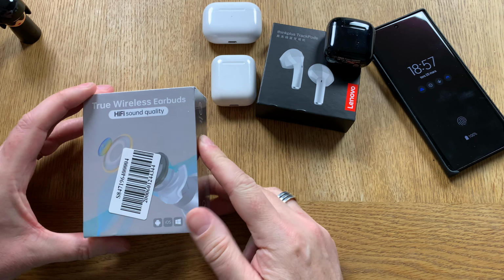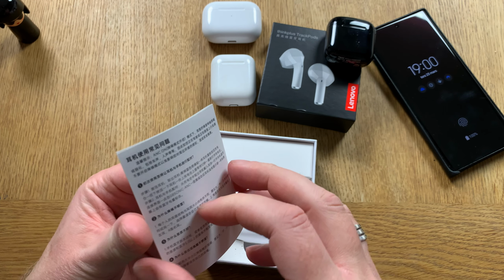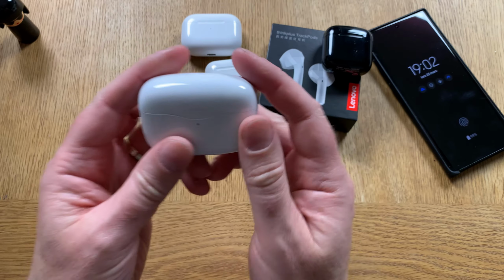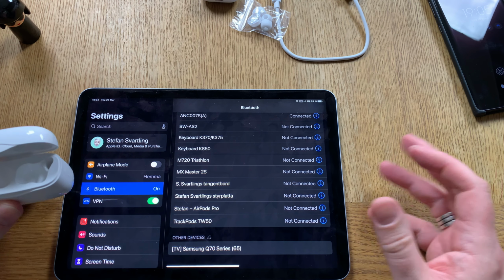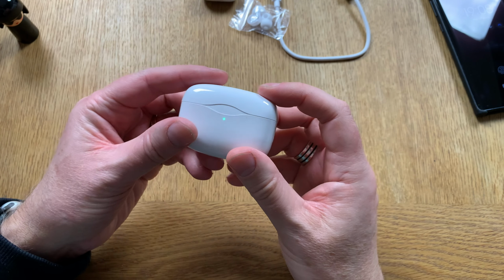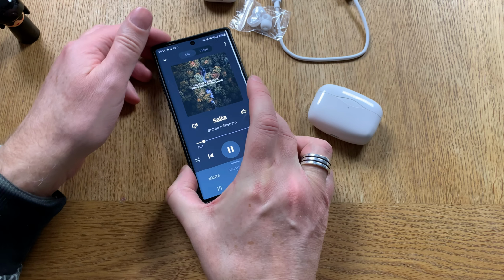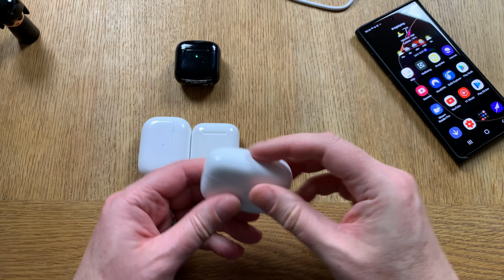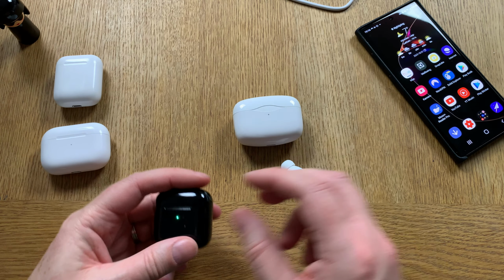AirPods Pro clones ANC TWS anc007a headphones from LightInTheBox - these are actually good!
These True Wireless EarBuds AirPods Pro clones from LightInTheBox has no name more than this model number: ANC TWS anc007a.
But these ones are actually really good! Great sound quality, good bass, great battery life, easy to pair and use with both iOS (iPhone, iPad) and Android. I use an Apple iPad Air 4 and Samsung Galaxy Note 10 Plus in this video and it works great with both devices. The headphones are really load though so be careful. I had to lower the volume quite a lot to be comfortable to listen at.